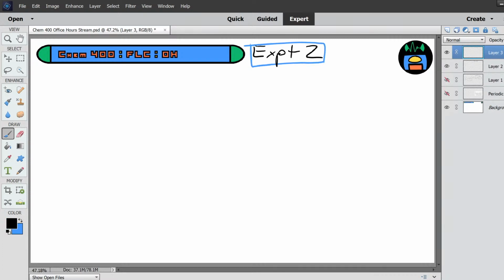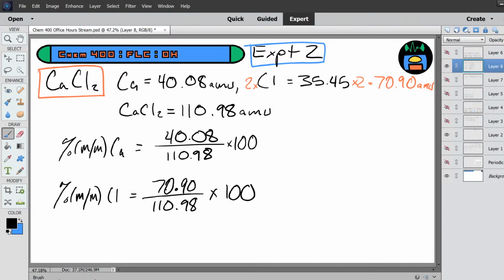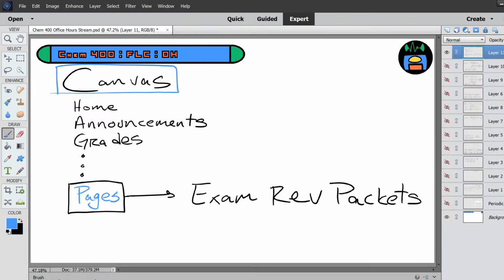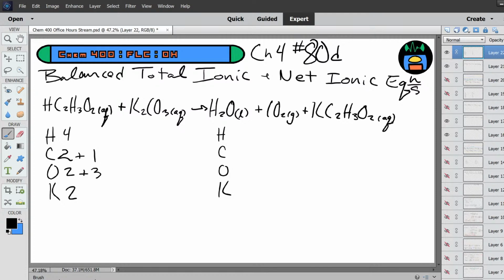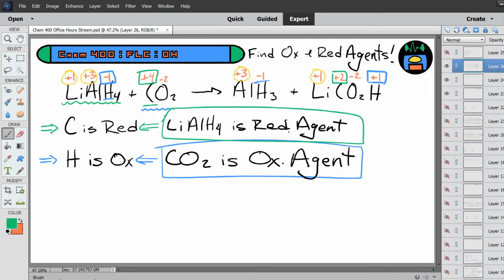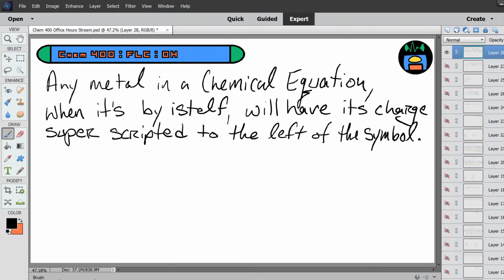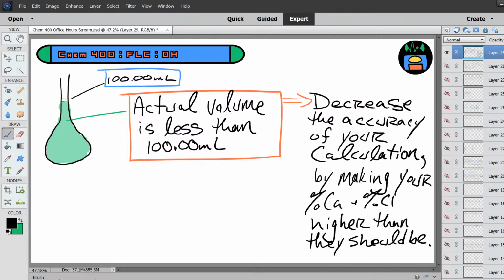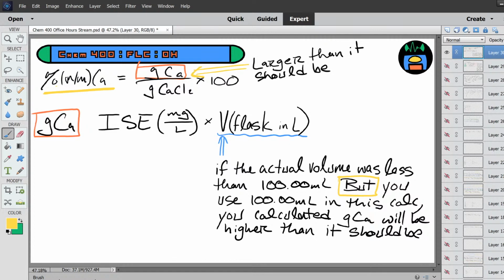Chem 400 Lab - Open Office Hours - 9/28/20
Open Office Hours - 180 minutes of access to everything you want to know about General Chemistry!

• Intro (0:00)